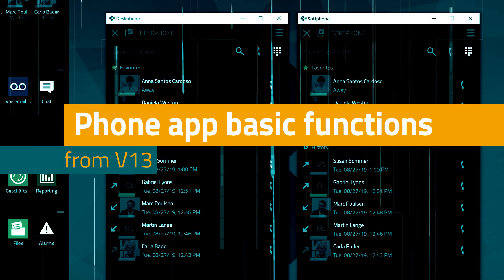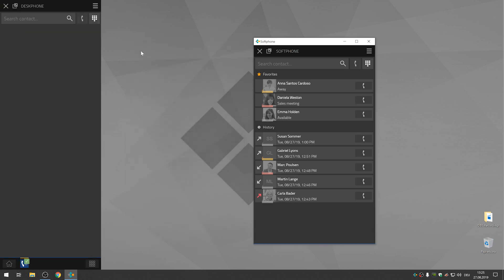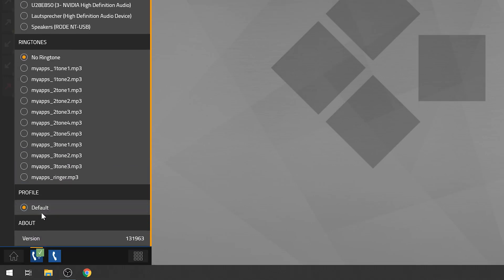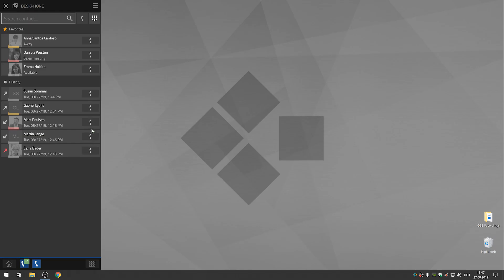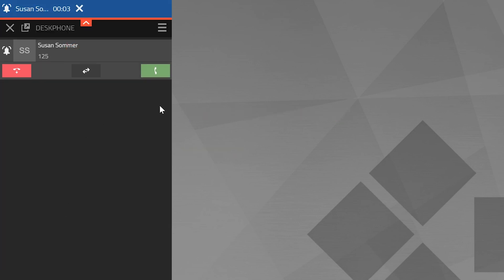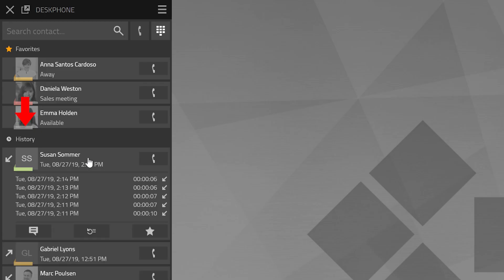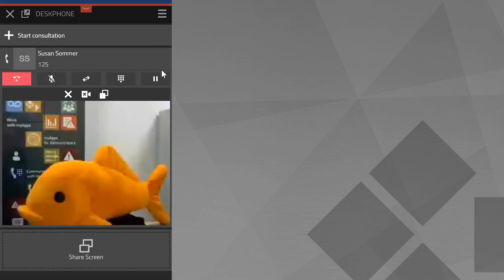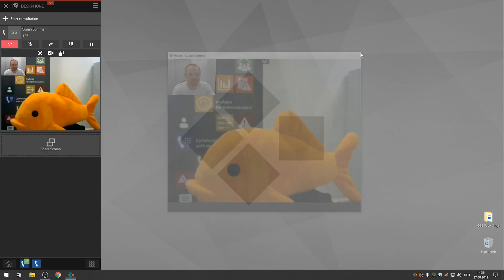#03 myApps Tutorial — Phone app and Softphone app basic functions (13r1, 13r2) | EN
In this video, we will be introducing the basic functions of the myApps Phone app and Softphone app. We will further show you how to customize certain settings.